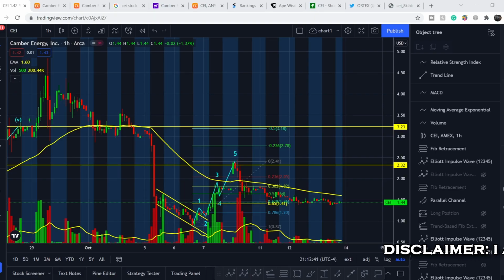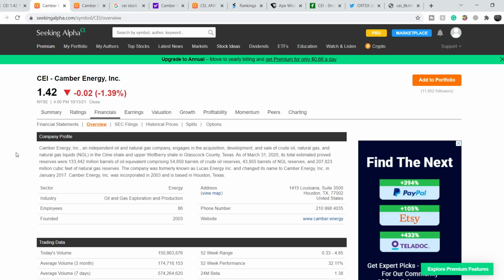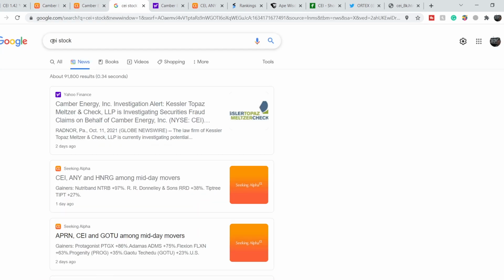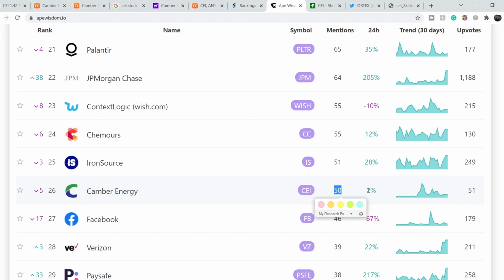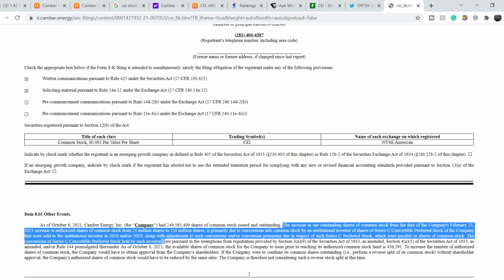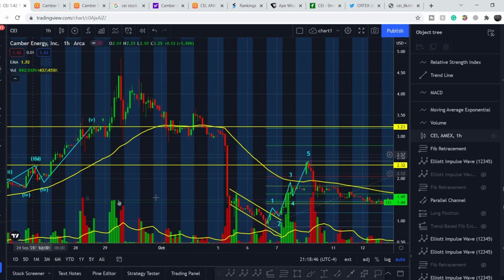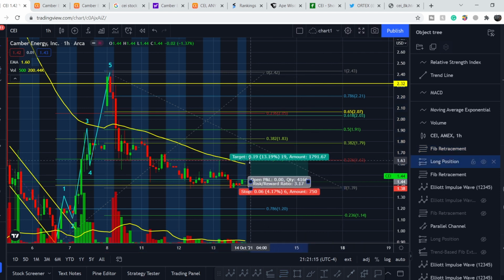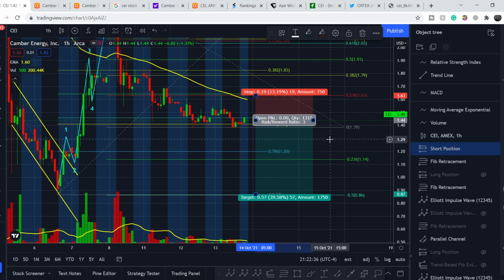Camber Energy CEI Stock PRICE PREDICTION! TWO NEW SETUPS & RECAP OF RECENT PRICE ACTION! GET READY!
Camber Energy, Inc. CEI Stock, an independent oil and natural gas company, engages in the acquisition, development, and sale of crude oil, natural gas, and natural gas liquids (NGL) in the Cline shale and upper Wolfberry shale in Glasscock County, Texas. In this CEI Stock Analysis video, we discuss swing trading and investing in the company. We analyze the 55 EMA (Exponential Moving average), MACD (Moving Average Convergence Divergence), RSI (Relative Strength Index), bullish and bearish trends, technical analysis chart patterns, and potential entry and exit points for traders and investors.

Timecodes:
0:00 intro
0:12 Fundamental Analysis
5:29 Technical Analysis